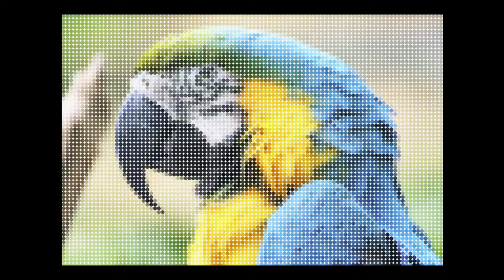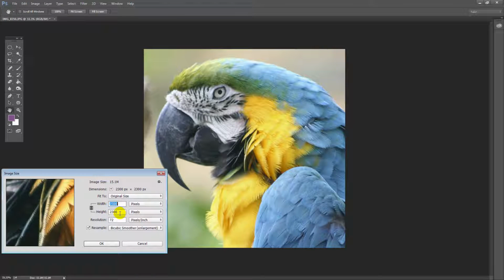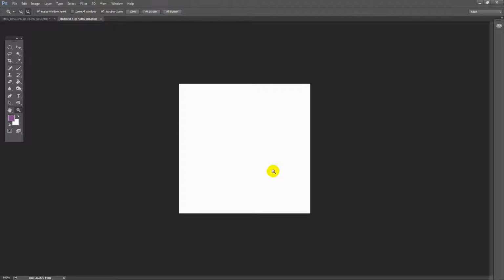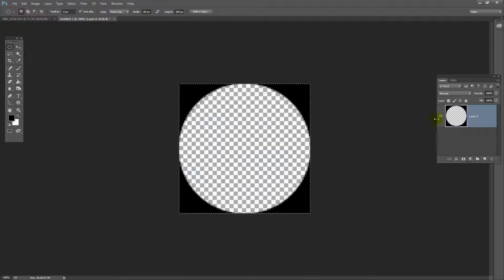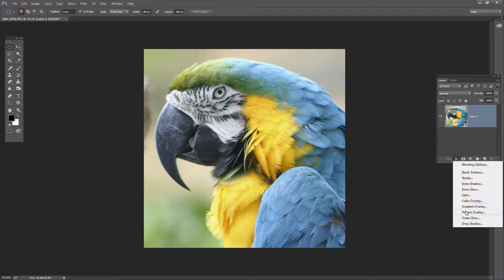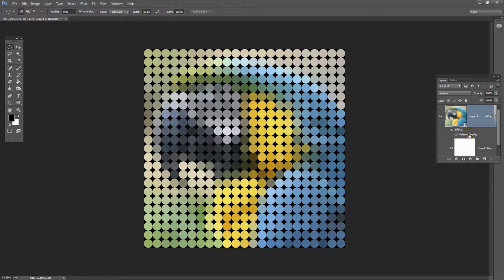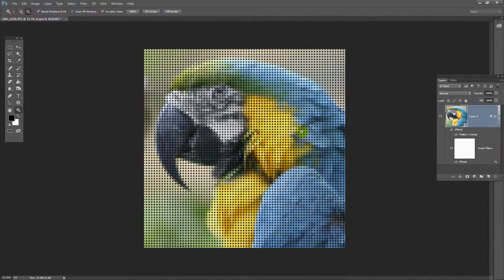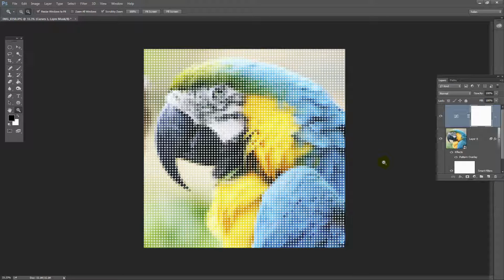Create a Circle Mosaic Effect in Photoshop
Learn how to make an editable circle mosaic effect in Photoshop. You will see how to create a simple pattern to use to overlay the image and how to convert the image into boxes of color to appear behind the pattern. The pattern size is designed so you can easily scale it to be bigger or smaller as desired without having to do any complicated math.
This process can be applied to any image but one that is close up with lots of color and not a lot of detail will work particularly well for this effect.
You will see how to make two patterns - one white and one black to use for this technique. The patterns are stored in Photoshop so they will always be available to you to use.